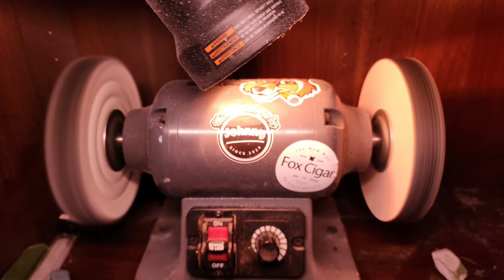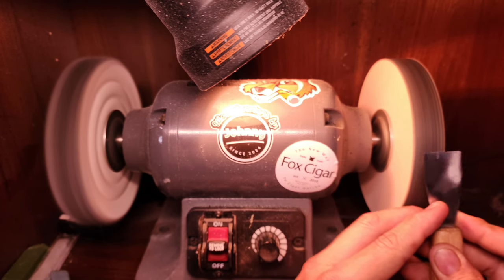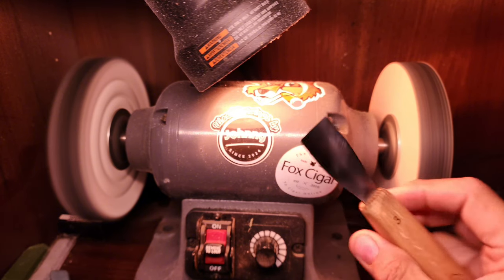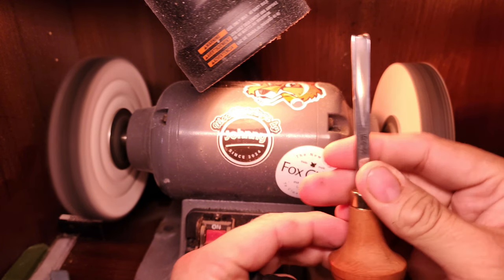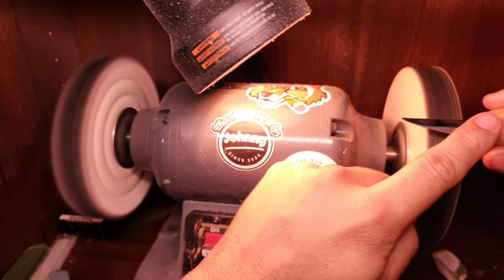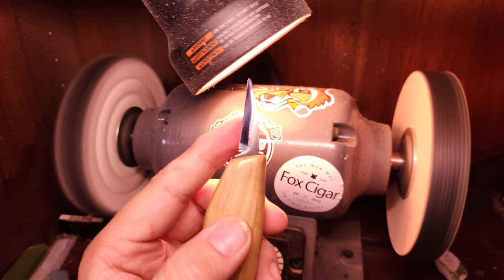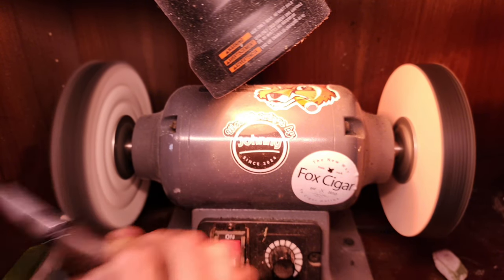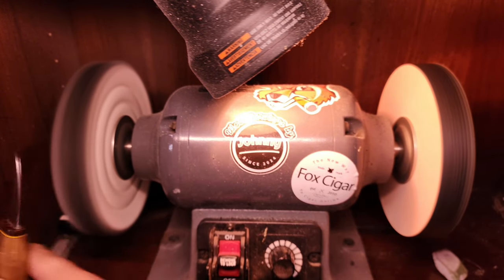Power Stropping, Honing Knives, V-Tools & Gouges under power.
Carving is a Hobby anyone can do. A sharp knife and a good piece of Basswood is all you need to start.  Today we're going to talk about Power Stropping, how to use a power strop, what to avoid, and how to stay safe while doing it.  If you're thinking about converting an old bench grinder into a power strop, stick around to the end of the video and you'll see a link to how i did that.